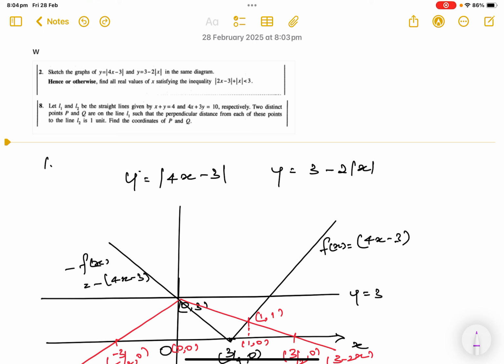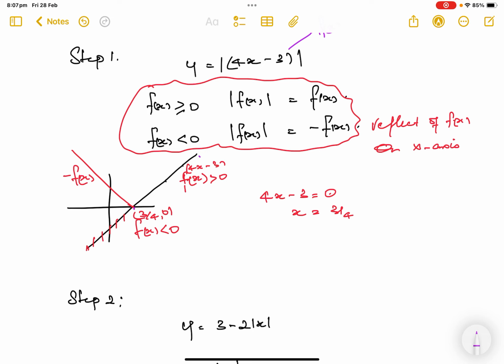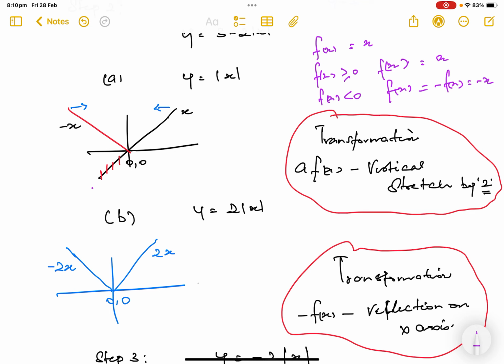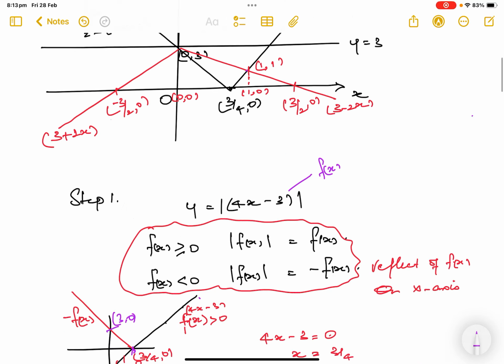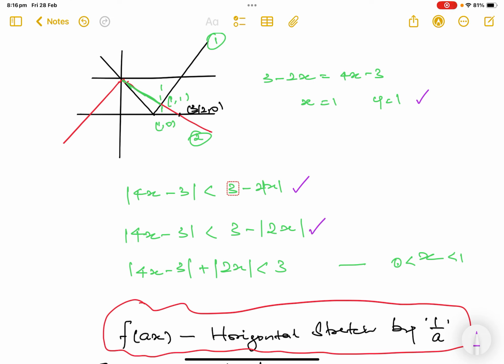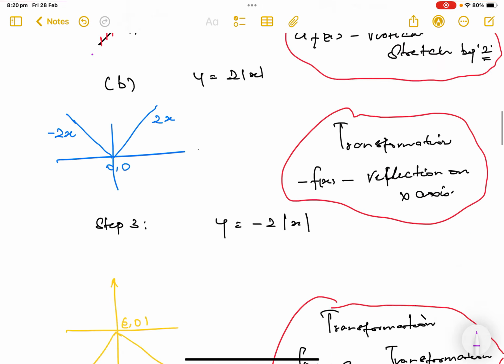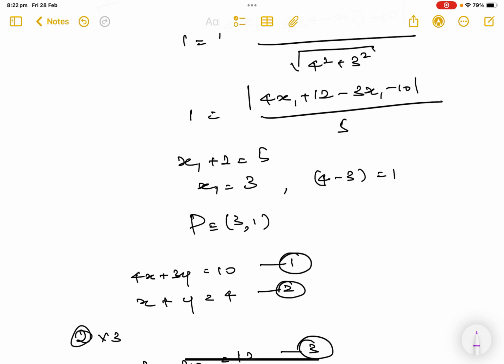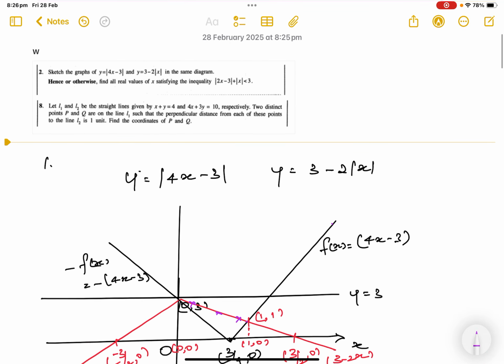Past SLK A/L questions on Graph sketching & Coordinate Geometry.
Pasy SLK questions on Graph Sketching & Coordinate Geometry for A/L students.